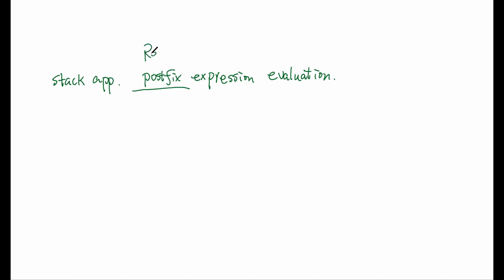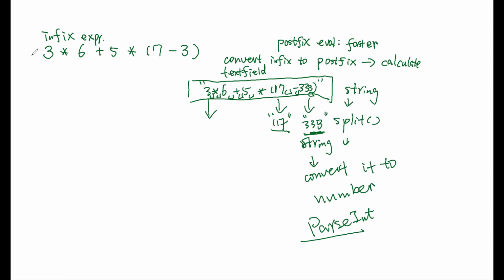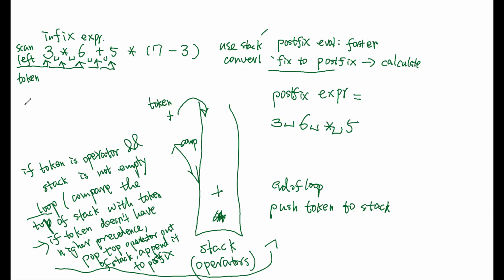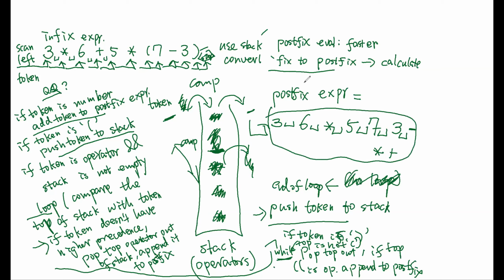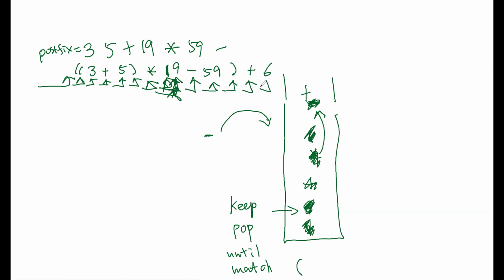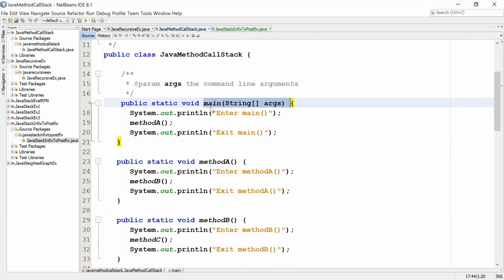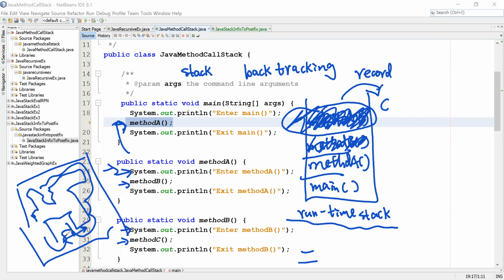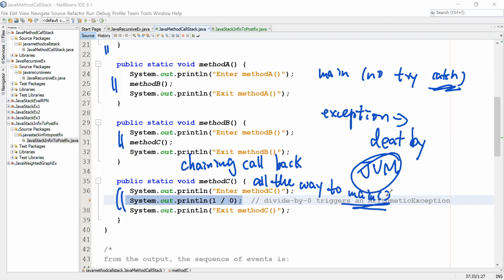CS265 Oct 26 class recording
postfix and runtime stack